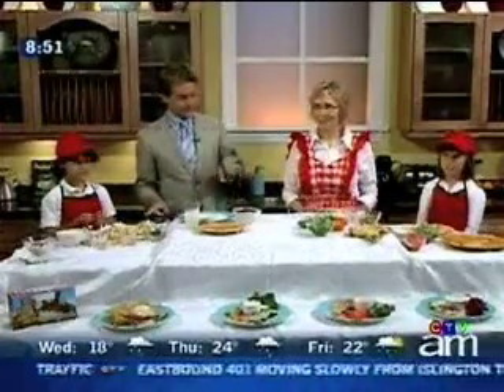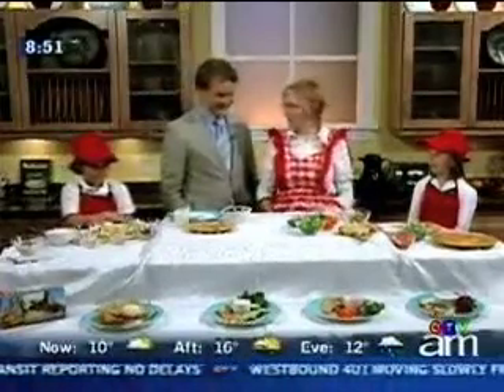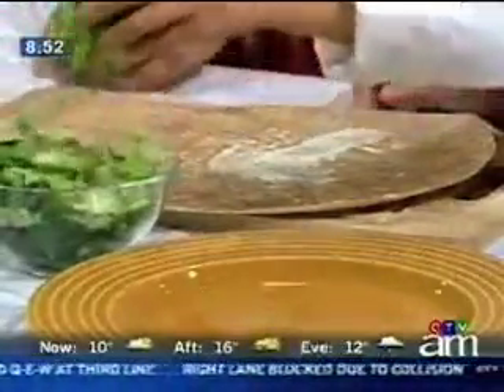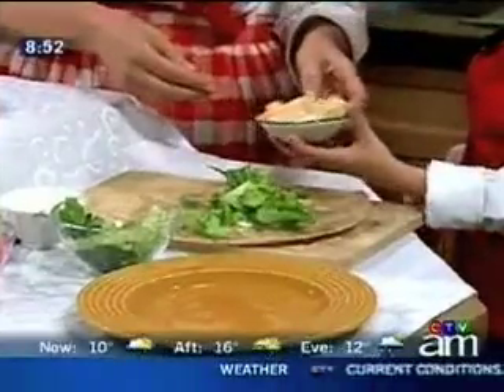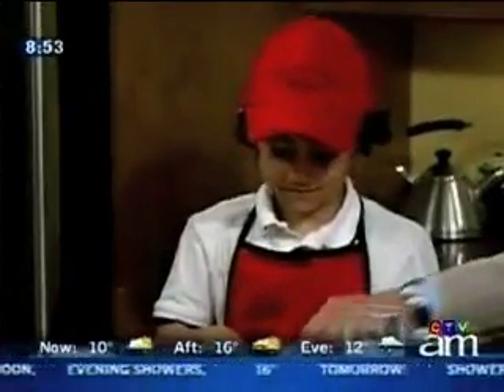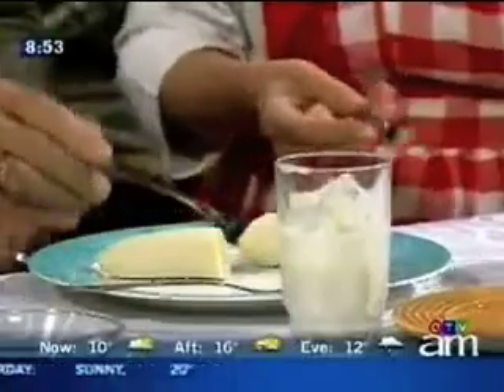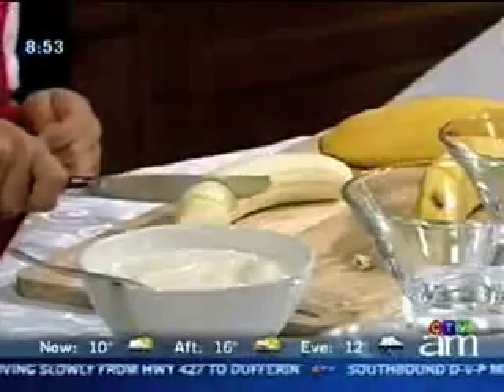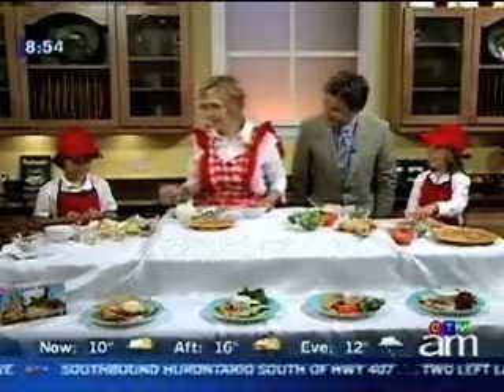Lunch Lady Sequence on Canada AM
May 6, 2009- Ruthie Burd, (President, Lunch Lady) is featured on national Canadian television with morning show host Seamus OReagan.